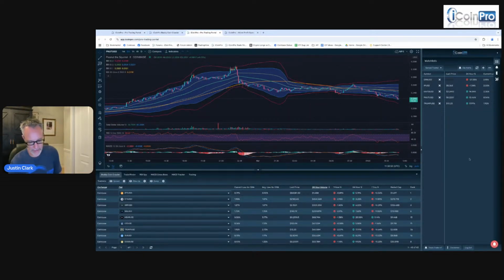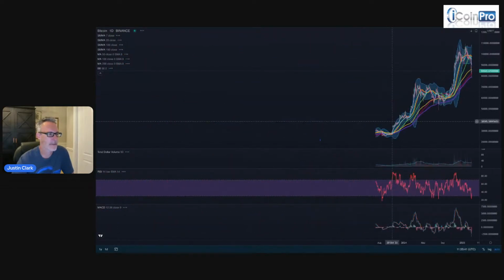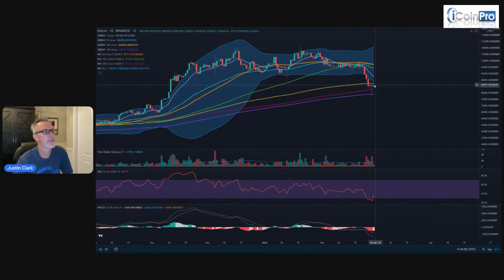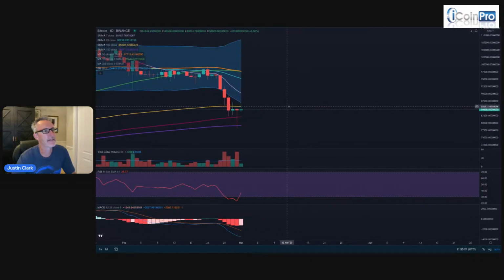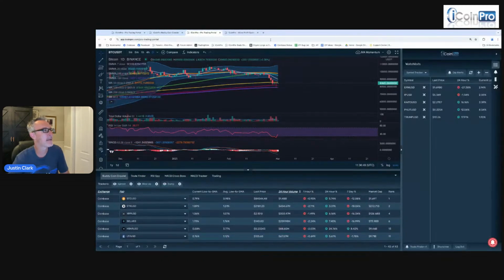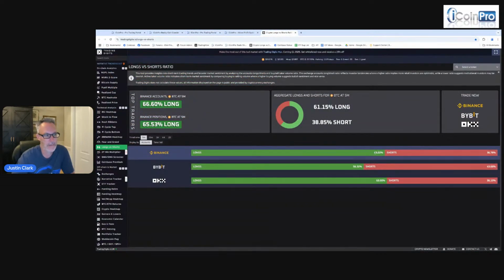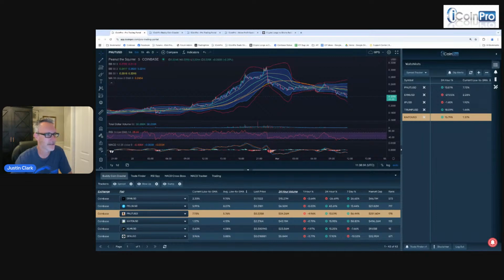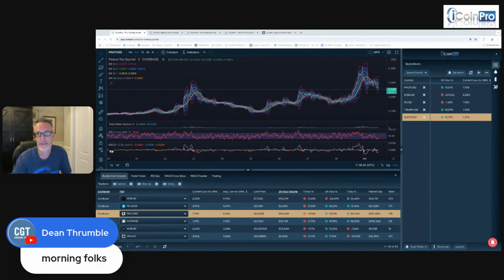Morning Market Analysis for Bitcoin and Crypto from iCoinPro - March 1st, 2025